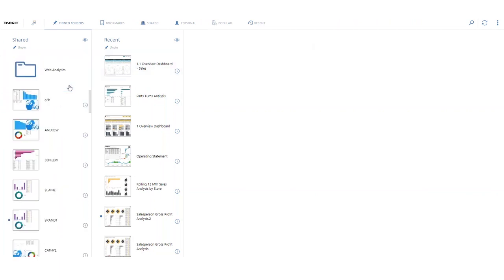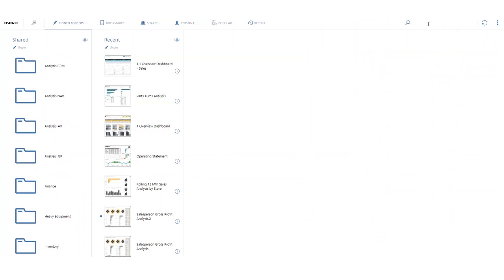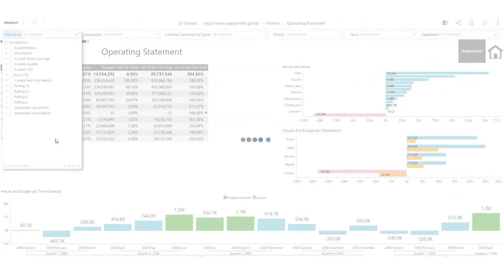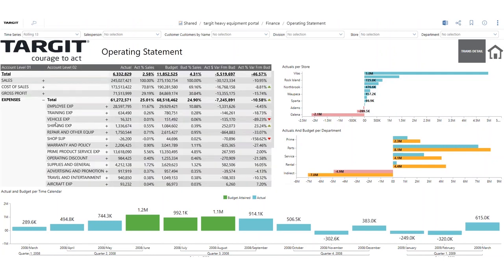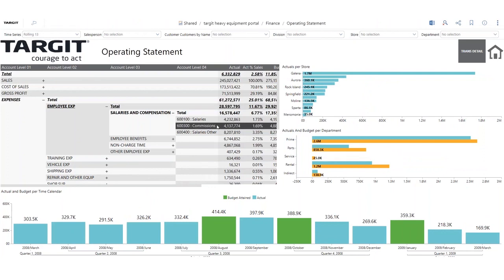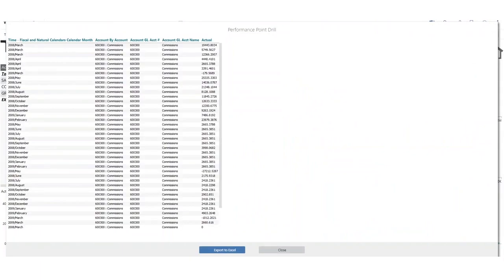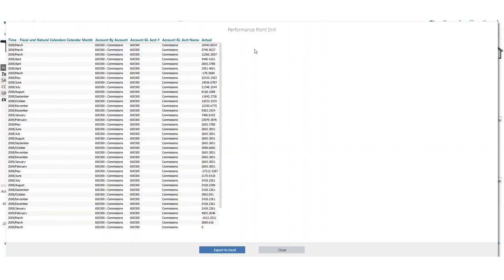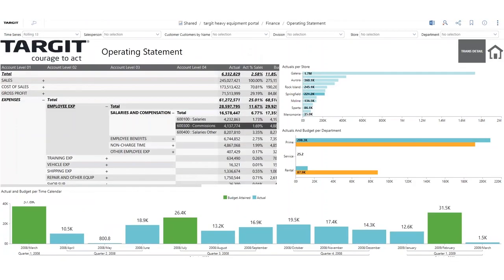TARGIT 2018 TARGIT® Features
Watch this demo for a brief overview of the look, feel and improved performance of TARGIT Decision Suite's Anywhere client.